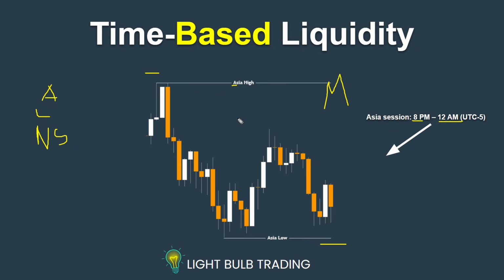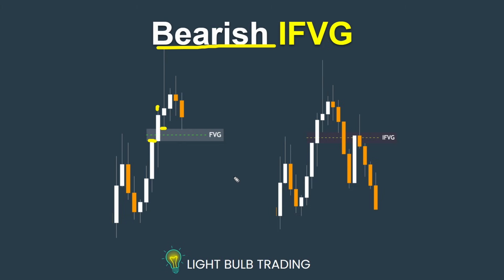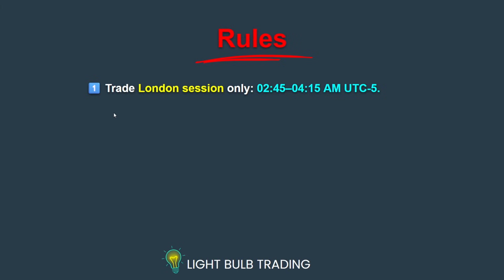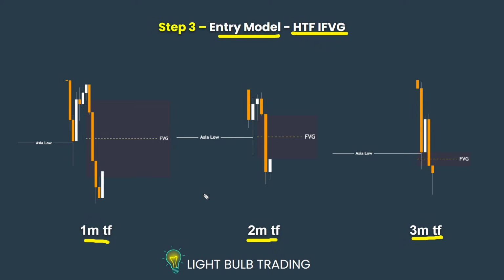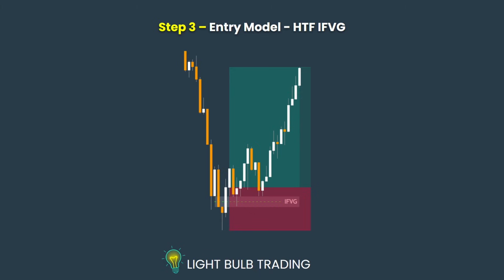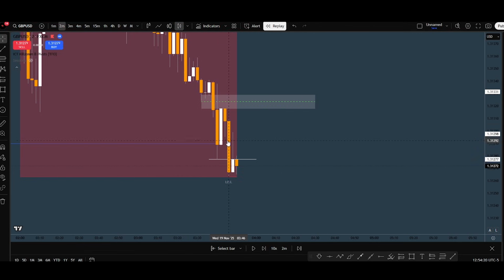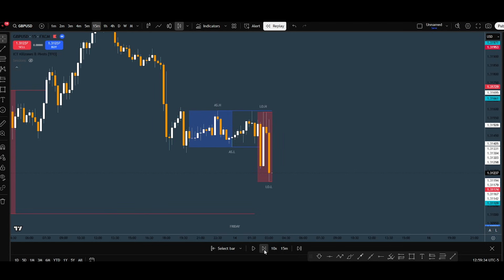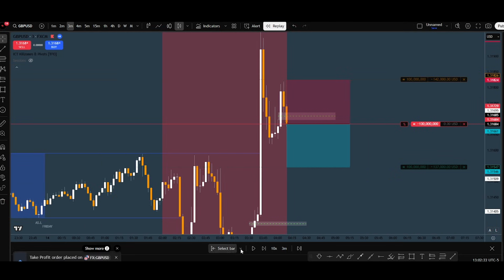The ONLY Day Trading Model You’ll Ever Need (The Asian Range!)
💎 Join the CE of the Wick Waitlist (Limited Spots)
Early-access pricing available now.
💎Apex Funding – scale up to 20 accounts with insane scalability and capital.

🎬 What’s Covered in This Video:
00:00 - Introduction
02:05 - Concept 1
02:49 - Concept 2
05:45 - Concept 3
07:36 - Discord
09:49 - Step 1
10:16 - Step 2
10:38 - Step 3
14:46 - Example 1
19:49 - Example 2